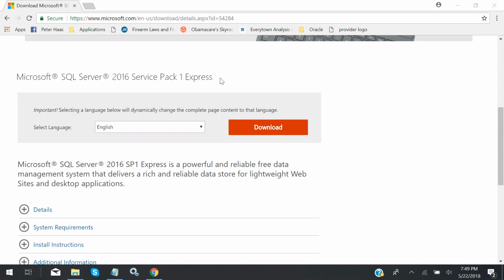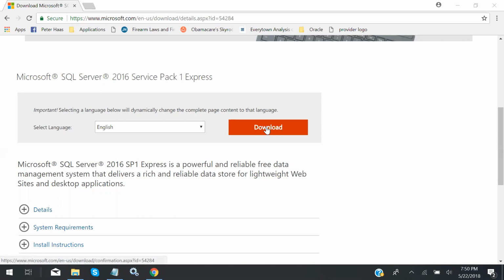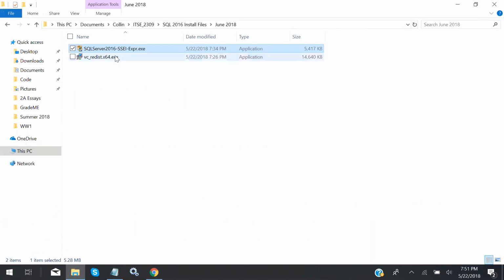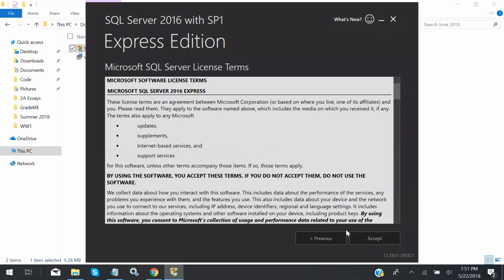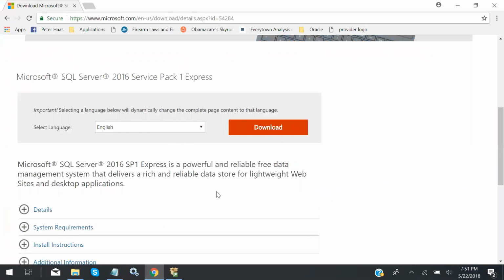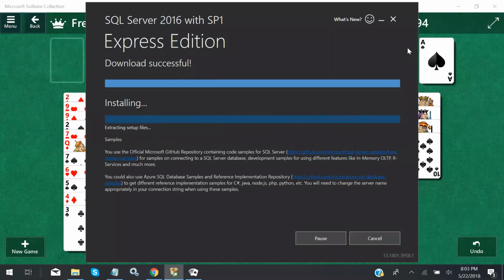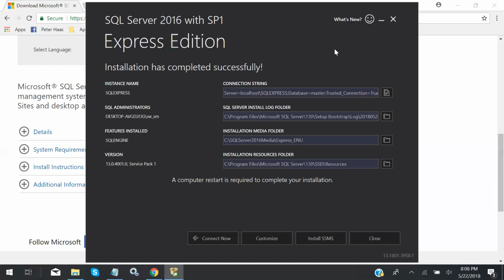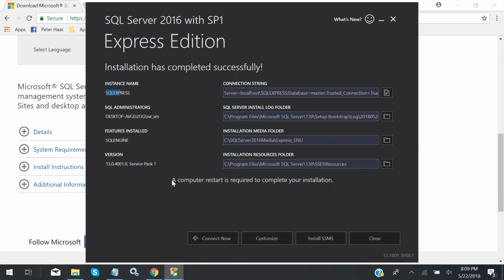SQL Server 2016 Install Part 1